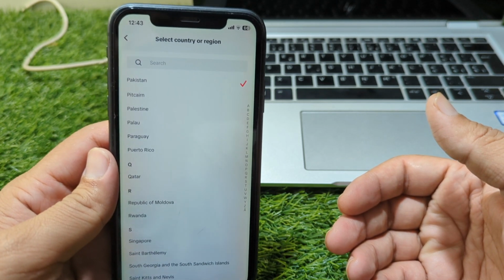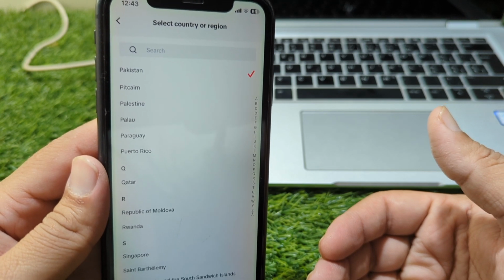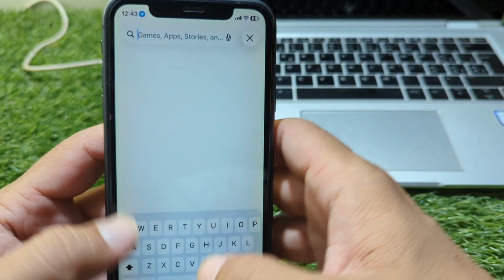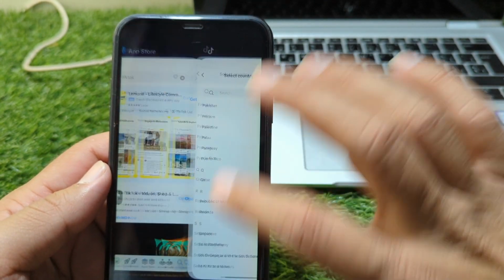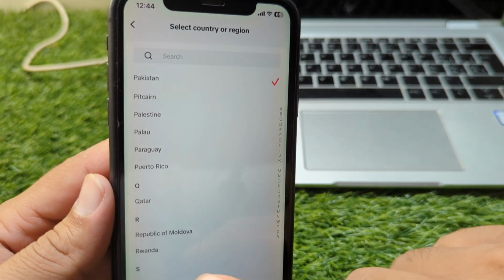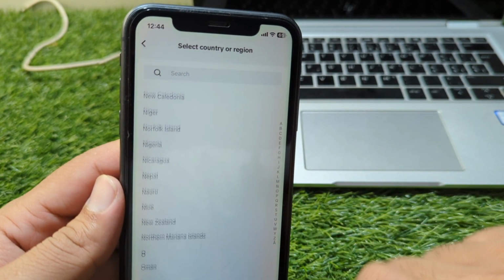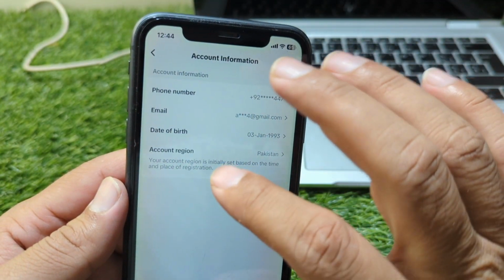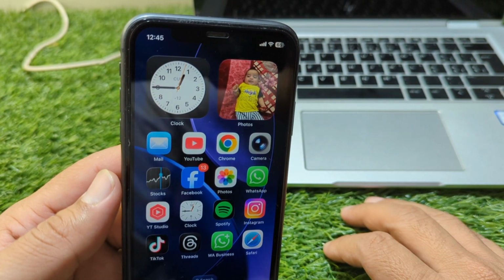How To Change TikTok Account Country Or Region (2026)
Want to change your TikTok account country or region in 2026? In this step-by-step guide, I’ll show you the latest and easiest methods to update your TikTok location settings. Whether you want to access different content, fix region restrictions, or grow your audience in another country, this tutorial covers everything you need to know.

Learn how to change your SIM region, adjust device settings, and use the correct TikTok options to successfully update your account region. This method works on both Android and iPhone with the newest TikTok updates in 2026.

⚠️ Make sure to follow all steps carefully to avoid errors or restrictions.

👉 Watch till the end for pro tips to boost your reach in your selected region!